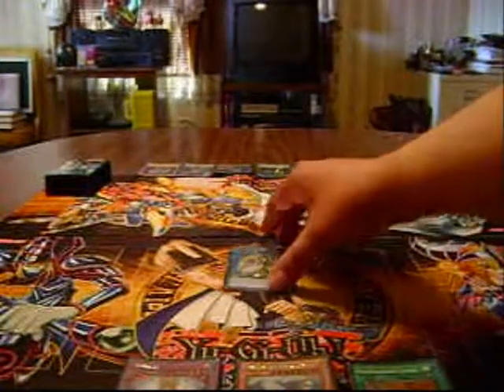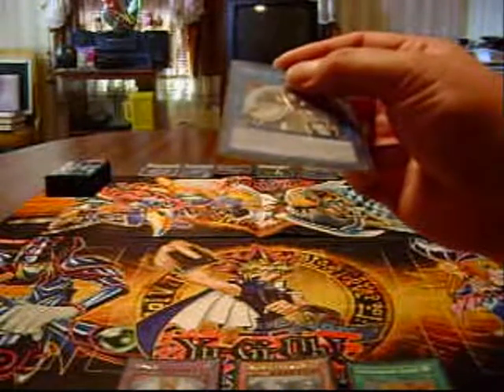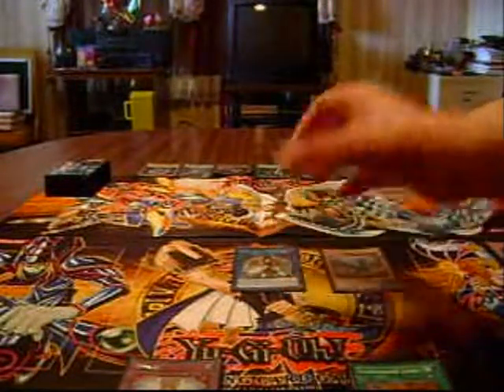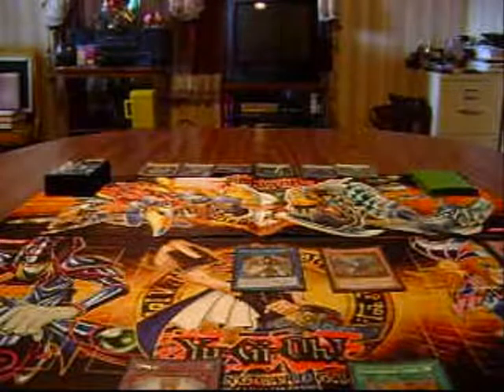Duelists Sans Frontières Pendulum and Link Monster Modifications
This video is a basic overview of the changes made for the Duelists Sans Frontières Rule Set. This also shows examples of how each of these changes is implemented within DSF. This also includes the explanation of how these effects are used without the Extra Monster Zone.

The following changes apply to all Pendulum Monsters and their respective game play mechanics:
• Pendulum Monsters in the Pendulum Zones must be sent to the top of the Extra Deck after Pendulum Summoning.
• Pendulum Monsters are sent to the Graveyard unless you control a monster in your Pendulum Zone.
• Only one card can be played in each Pendulum Zone per turn without a card effect.
• Monsters in the Pendulum Zone are also treated as monster cards for the purpose of card effects.
• If a player has Pendulum Monsters in the Pendulum Zones you may attack the monster in the Pendulum Zone instead of attacking their Life Points. Damage Calculation is carried out as battling another Attack Position Monster.

The following changes apply to all Link Monsters and their respective game play mechanics:
• Ignore all Link Arrows on all Link Monsters and all card effects that use/reference Link Arrows.
• Link Monsters DEF is always treated as 0 and can be changed to Defense Position and flipped into face-down Defense Position.

Awesome points will be awarded to the person that correctly points out the single card that is the bane of Beriel117's very existence within this video.